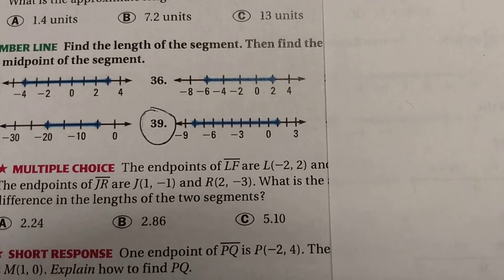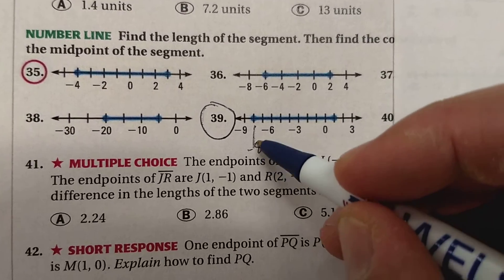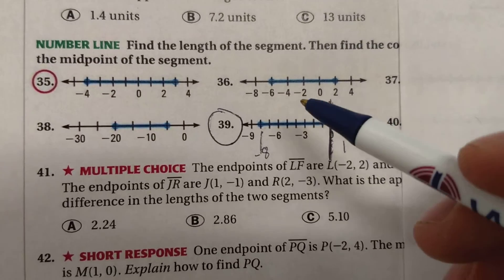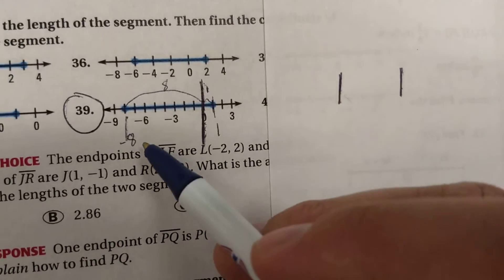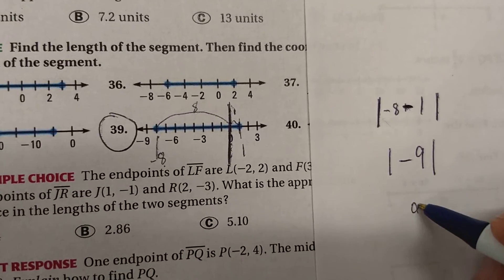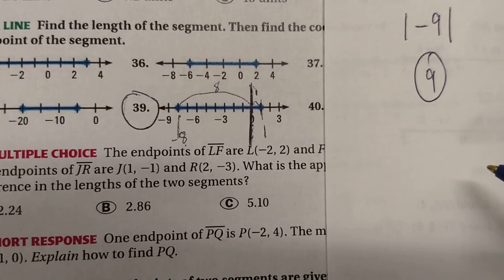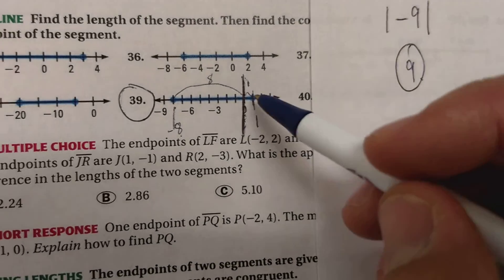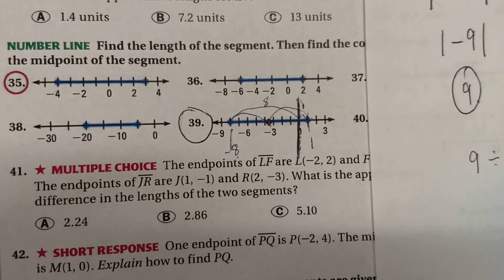1C - Number Line p.20 #39